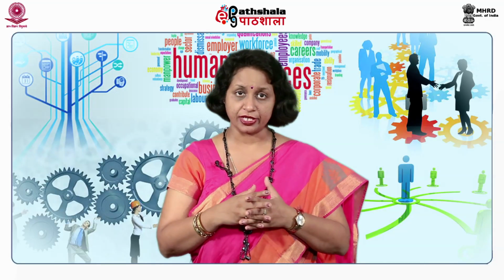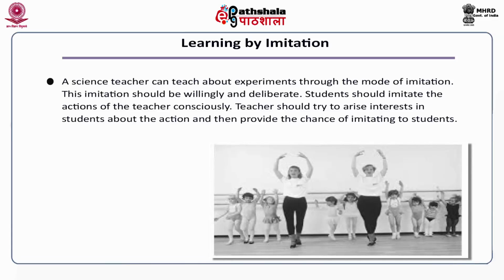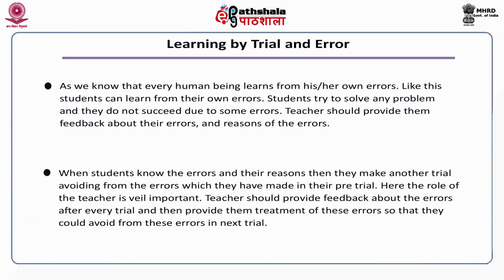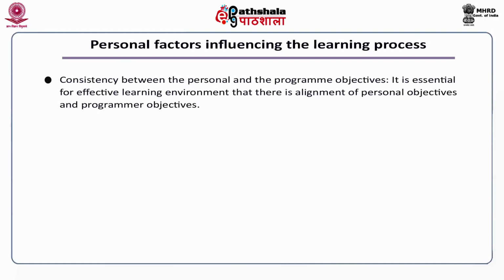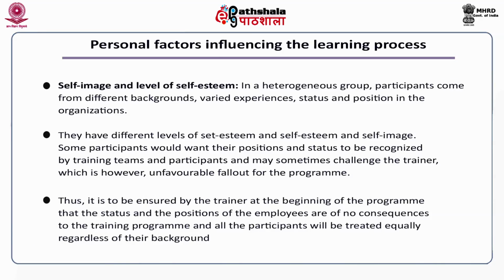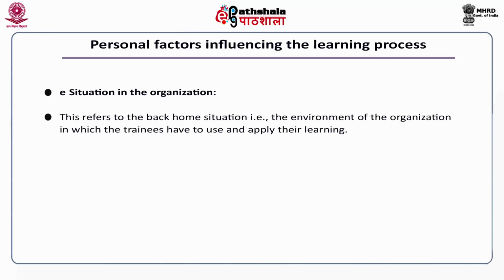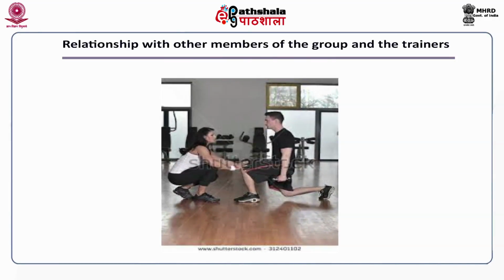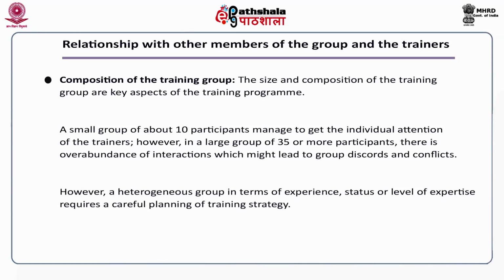Ways of learning & Factors influencing learning